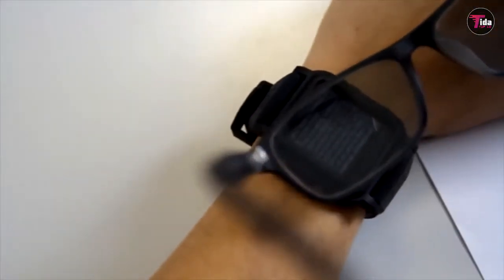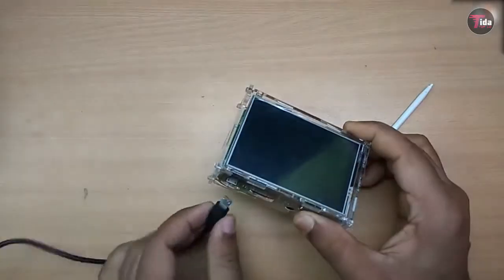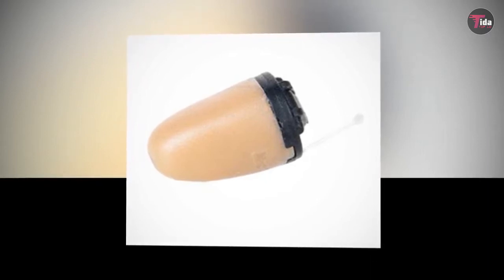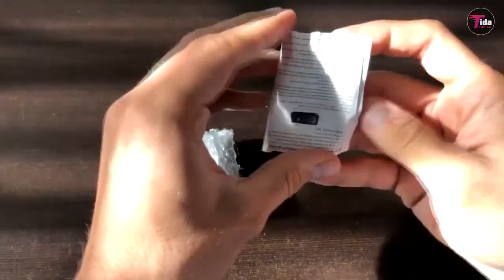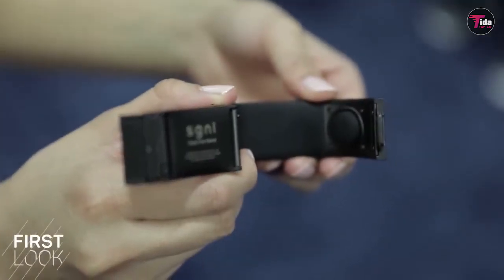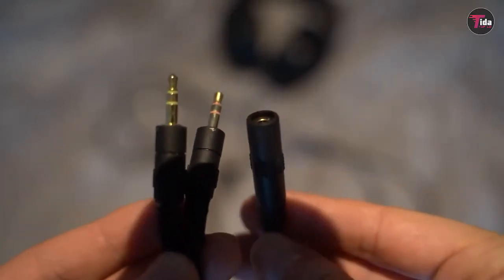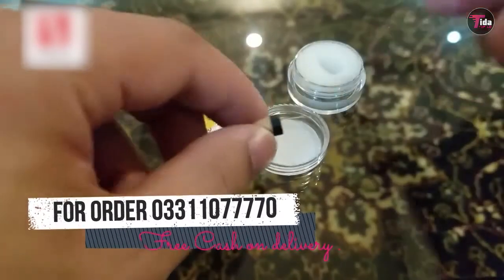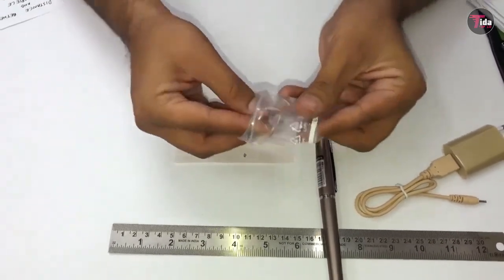TOP 10 CHEATING GADGETS ON AMAZON (OCT 2020)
You can have any of these TOP 10 CHEATING GADGETS ON AMAZON (OCT 2020) . Are you looking for something cool without breaking the bank? We found TOP 10 CHEATING GADGETS ON AMAZON (OCT 2020).

10. GPD Micro PC-Mini Industry Laptop : 01:11

9. iCheat Spy Earpiece Bug Device Mini Gadget Mobile Invisible Phone Wireless Earpiece: 01:53

8. Scanmarker Air Pen Scanner - OCR Digital Highlighter and Reading Pen: 02:50

7. Hidden Spy Camera,1080P WiFi Mini Camera Portable Wireless Security Cameras Video Recorder IP Cameras Nanny Cam with DIY Interchangeable Lens/Motion Detection for Home Monitoring: 03:49

6.SGNL Invisible Watch:  04:43

5. CAM 360 Spy GSM ATM Card with Nano Earpiece Dual Way Talking Invisible Earpiece with GSM ID Card Transmitter: 05:34

4. FREDI HD PLUS Ultimate Invisible Spy Earpiece Detection Wireless Hidden Covert Earphone : 06:14

3. C-Pen Reader  : 06:45

2. Mini Bluetooth Wireless Invisible Headphone : 07:38

1. TechPier Bluetooth Pen Earpiece Spy Kit Hidden Wireless: 08:26